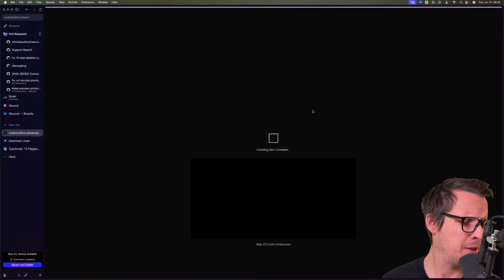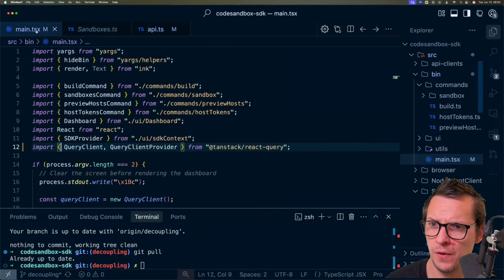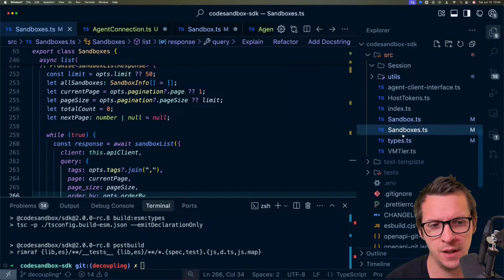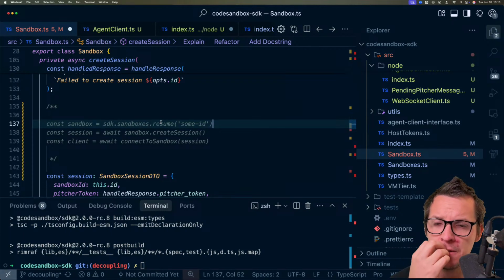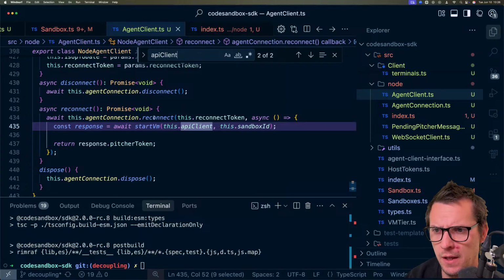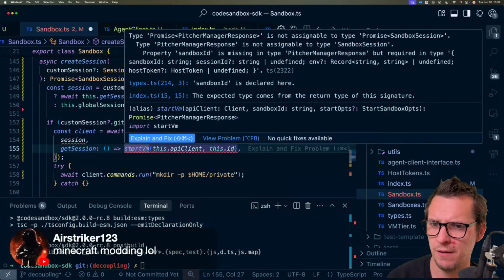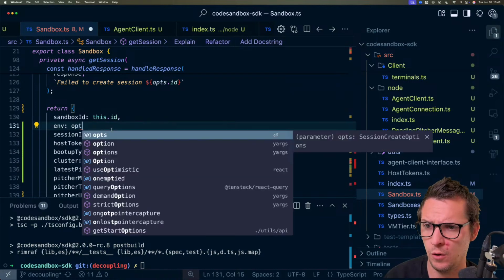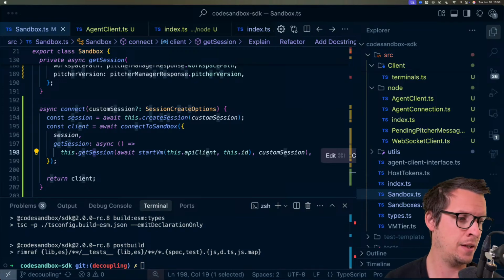CodeSandbox - SDK - Got some feedback